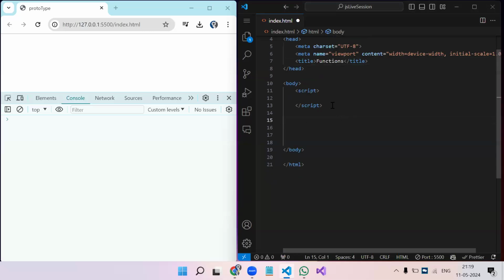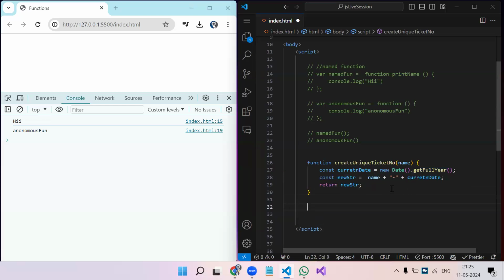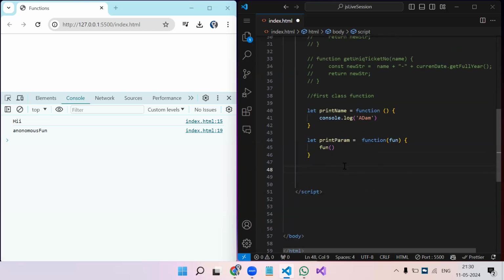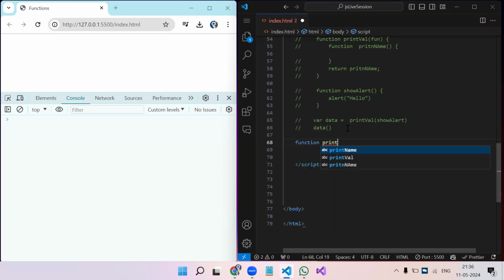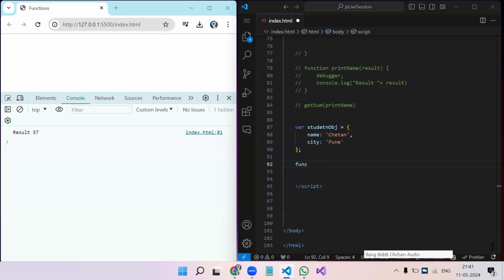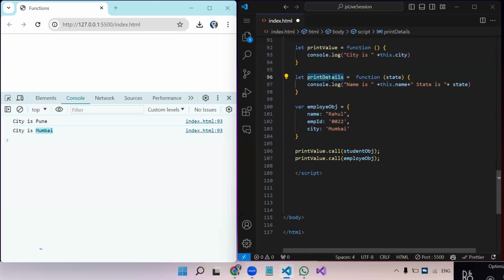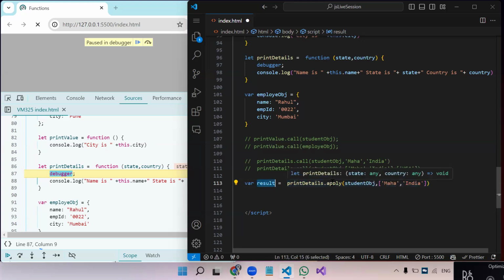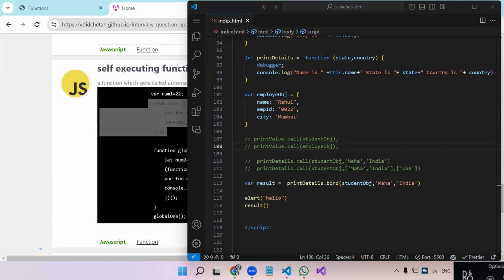JavaScript Interview Preparation | call apply bind, callback function | Live Session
This is a Live Session Recording with YouTube Subscriber's on JavaScript Interview Preparation Sessions.
call apply bind
call back function
higher order function
first class function

All Coding Question discussed in Session you can find in below app

angularacademy.in